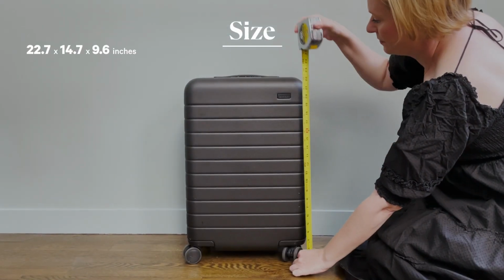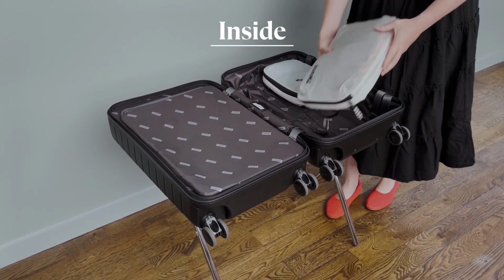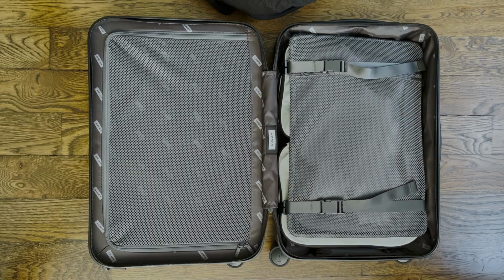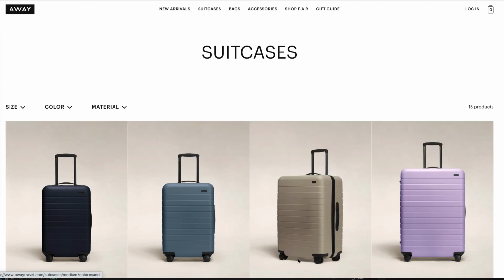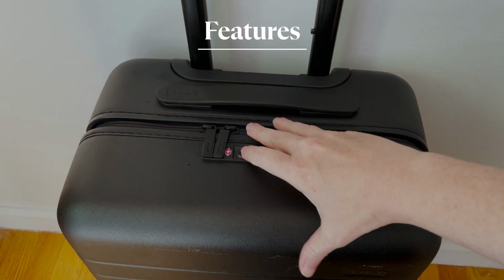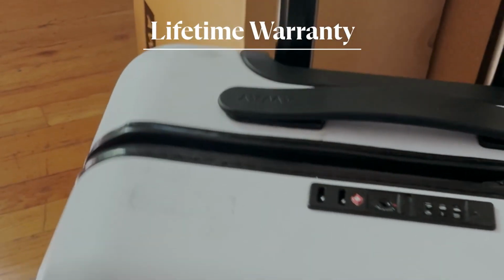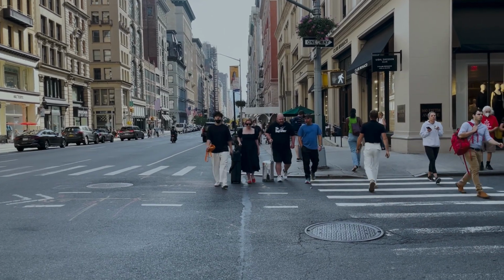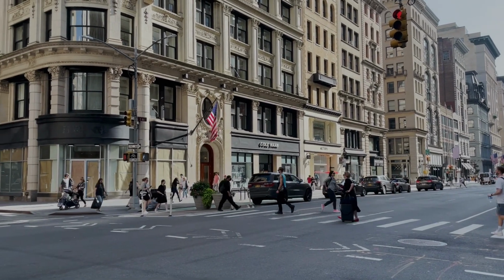Suitcase Review: The Away Bigger Carry-On, Is It Worth Buying?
Considering buying an Away suitcase? The Away Bigger Carry-On is a popular luggage option but is it actually worth buying? See what our senior commerce editor, Lyndsey Matthews, has to say about its functionality, durability, price, and more in this in-depth review of the Away suitcase.

Products mentioned in this video:
Away Standard

CONNECT WITH AFAR
Afar.com is a digital and print magazine that publishes travel tips, guides, news, and stories

Get updates on the latest articles, travel news, and more from AFAR by signing up for the AFAR newsletter

00:00 Introduction
00:14 Size
01:14 Colors
02:21 Is it worth it?